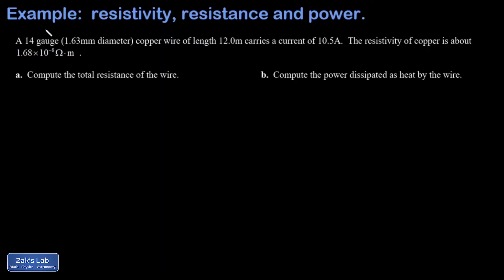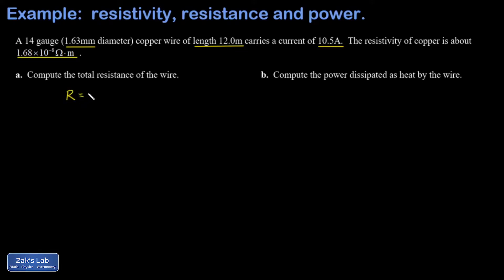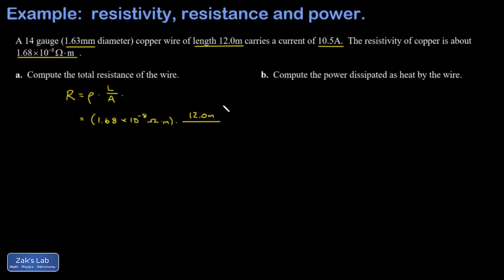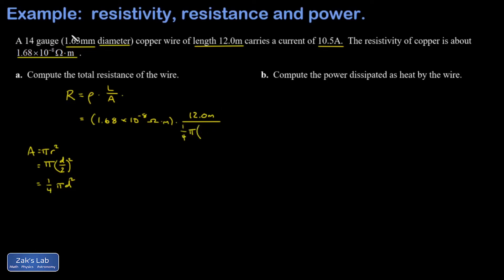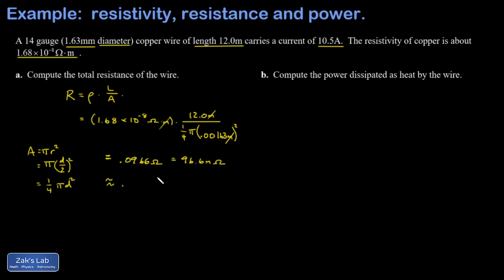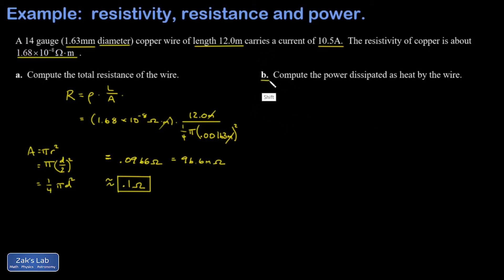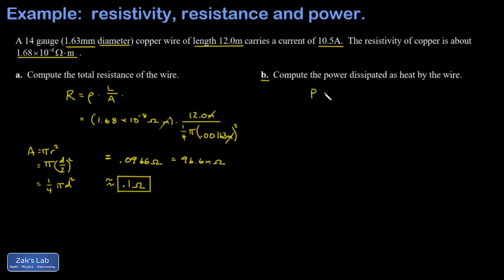Resistance length and area formula: example including resistivity and power dissipated by a wire.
In this resistance, length and area formula problem, we are given the resistivity of copper, the diameter of the wire and the length of the wire, and we compute the resistance of a length of wire.

To use resistivity and power, we use the formula for resistance as a function of length and area, R=rho*L/A to compute the total resistance using the resistivity, length and area formula, then we compute the power dissipated by the wire due to its resistance.

The resistance of a length of wire is proportional to its length and inversely proportional to its area (meaning a larger diameter wire has less resistance), and also depends on the resistivity of the material.  The calculation of power dissipated by a copper wire allows us to compute the resistance of a length of copper wire and energy loss in an electric circuit based on the gauge of wire we use for the circuit.

CC: Hindi
CC: Filipino
CC: German